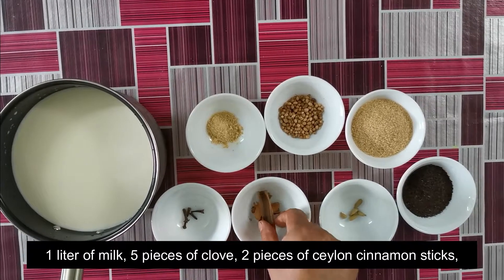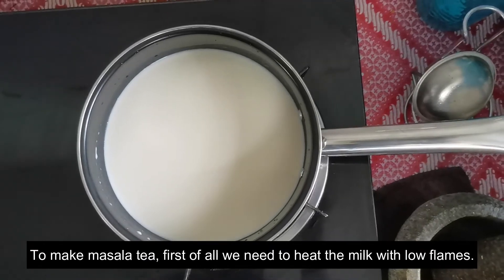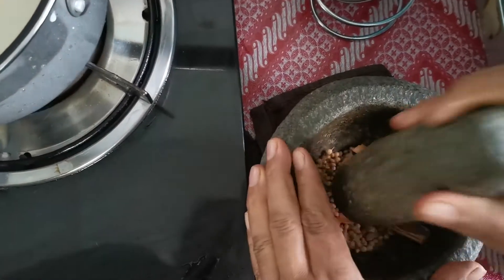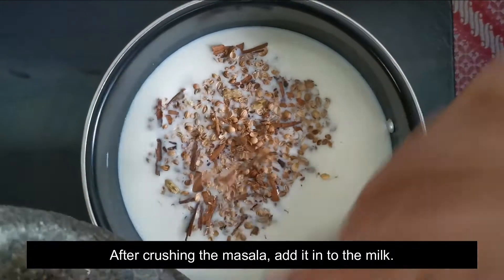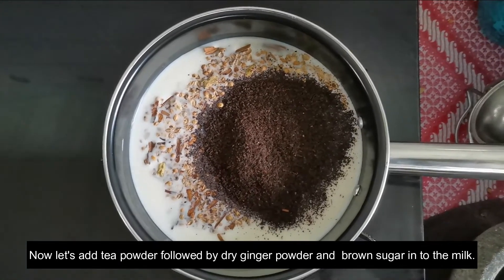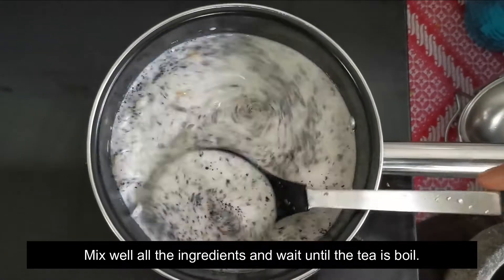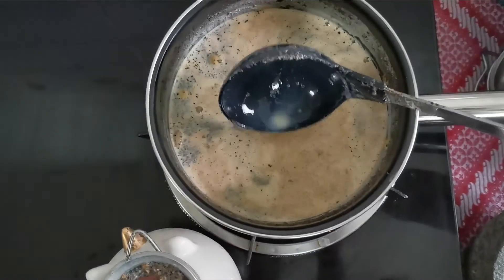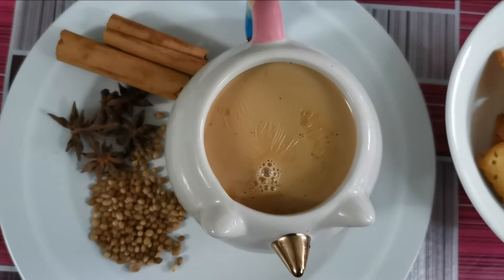Indian Spices Masala Tea | சுவையான மசாலா டீ | Teh Herba | With Eight Ingredients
Ingredients
1. 1 liter of milk
2. 5 pieces of clove
3. 2 pieces of ceylon cinnamon sticks
4. 5 pieces of cardamom
5. 2 tablespoons of tea powder
6. 3 tablespoons of brown sugar
7. 1 tablespoon of coriander seeds
8. Half teaspoon of dry ginger powder.